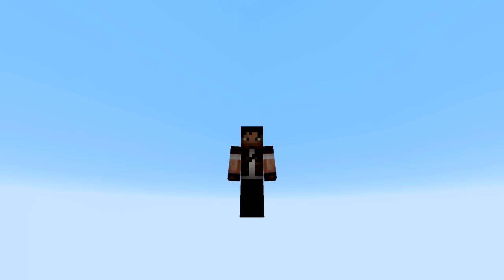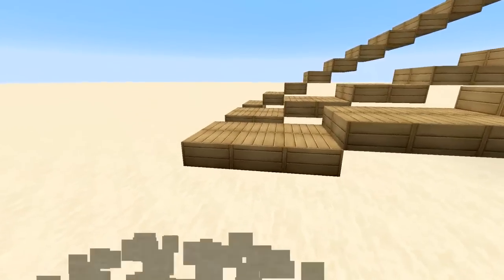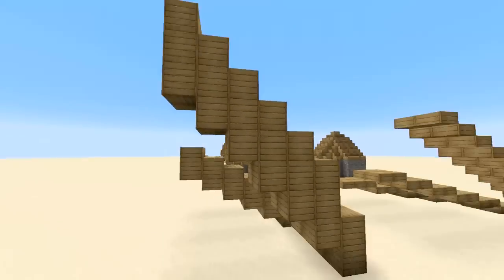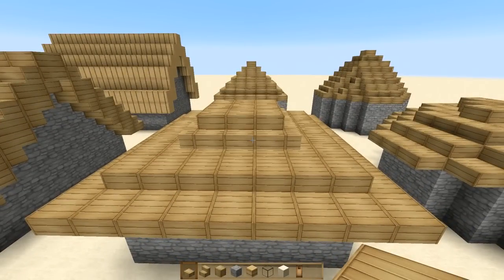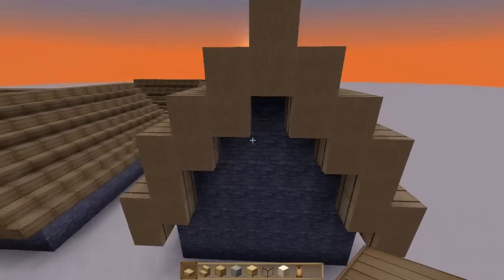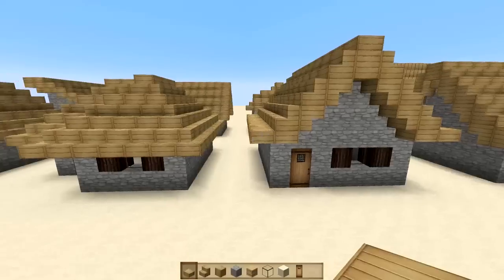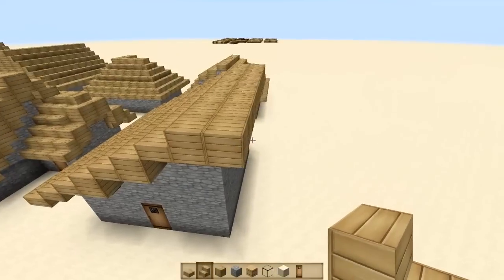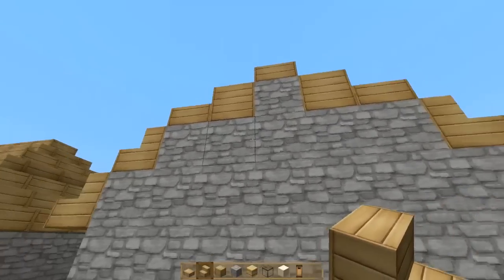How to Build a Roof in Minecraft - Slopes and Styles (Tutorial)